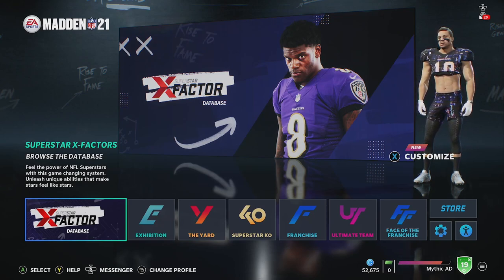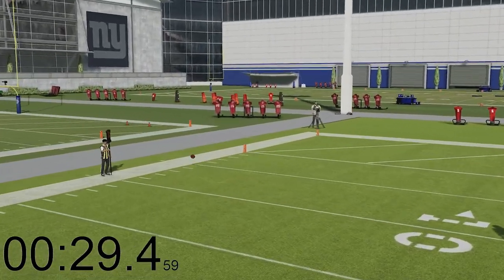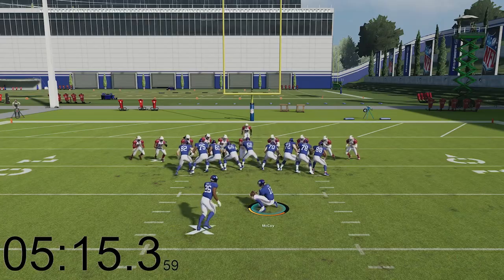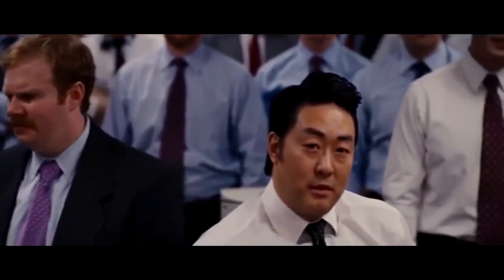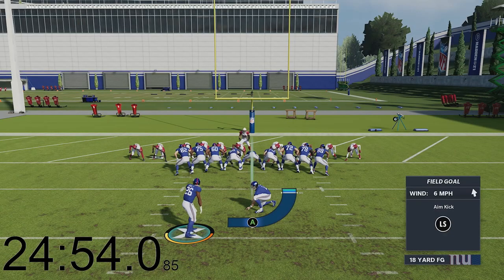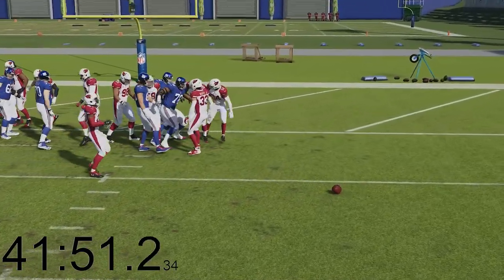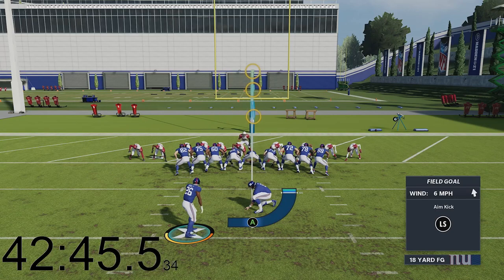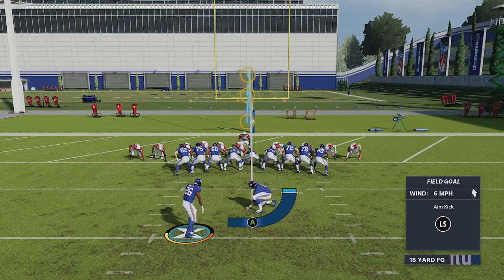Can Saquon Barkley Make A Field Goal? Madden 21 Challenge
Saquon Barkley has never attempted a field goal (at least to my knowledge) but in todays video we see if he can make one in Madden 21!

Xbox Gamertag: Mythic AD